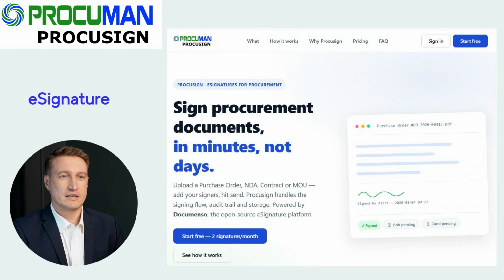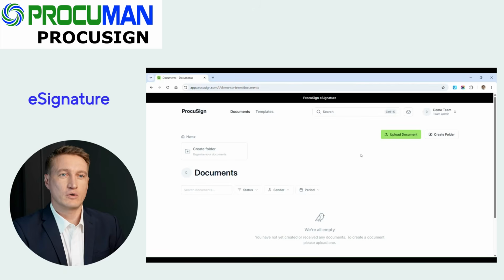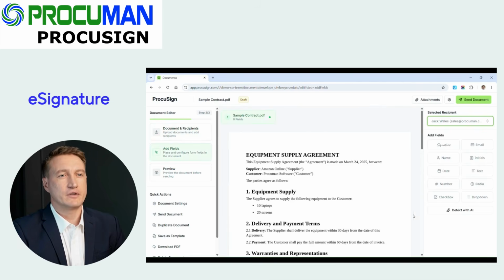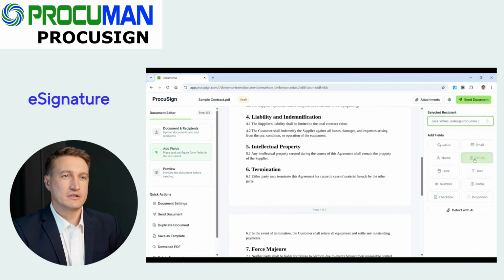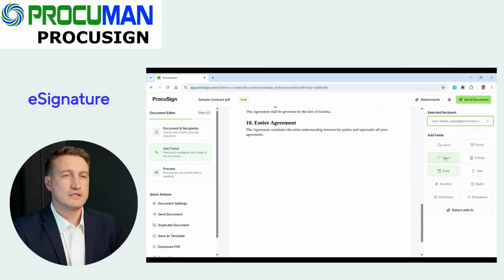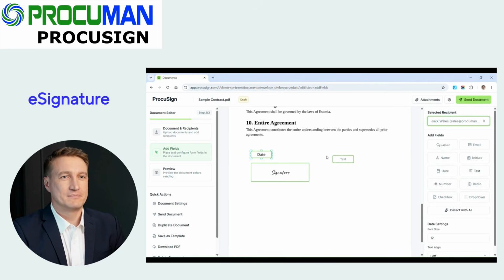Procusign eSignature tutorial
Procuman ProcuSign eSignature service for paperless office. Streamline your procurement processes with Procuman software tools.